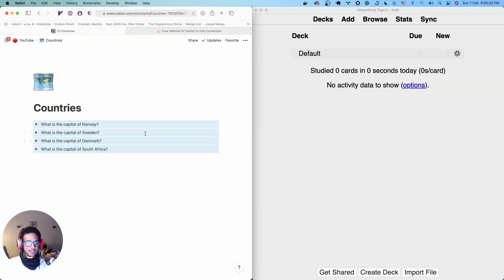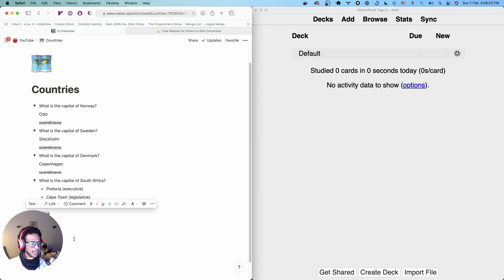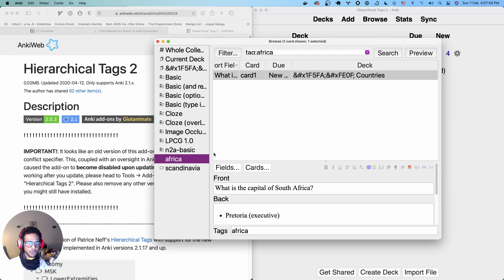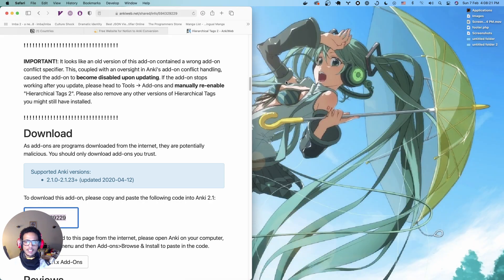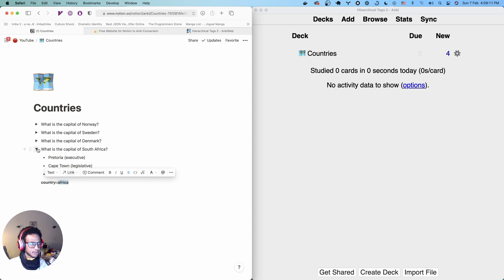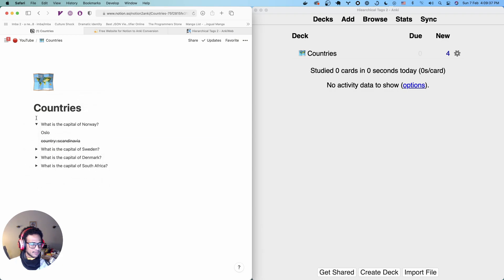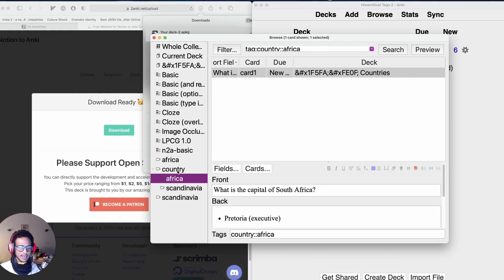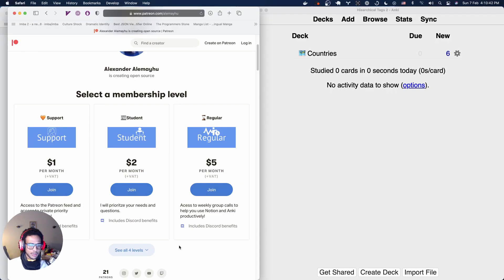Make Hierarchical Tags with Notion to Anki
In this video we take a look at how you can use the Hierarchical Tags 2 in Notion to Anki. Turns it out it's easy and straight forward. This a nice addition if you are already using Anki tags.

The background image used on the thumbnail is Photo by Andrew Pons on Unsplash